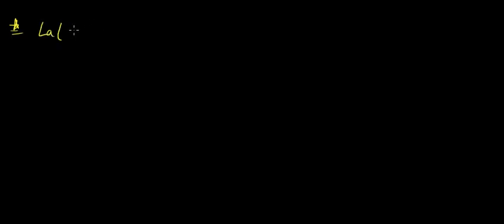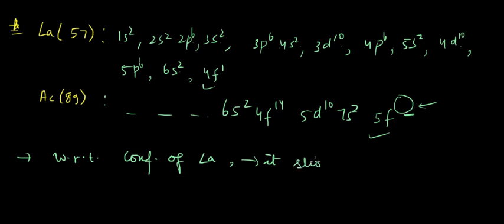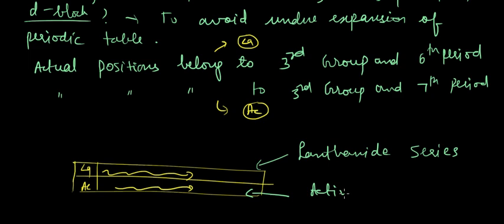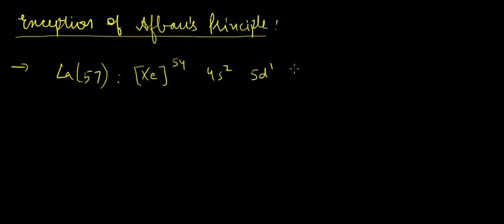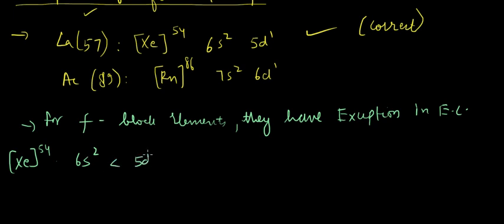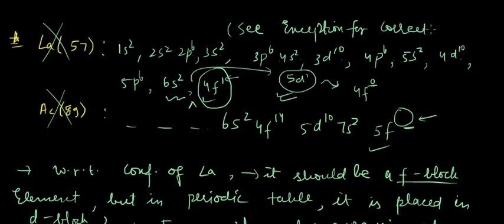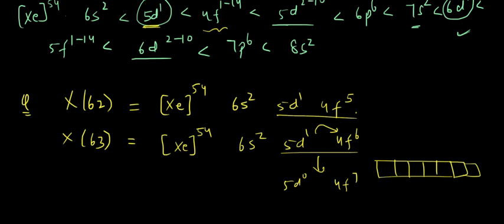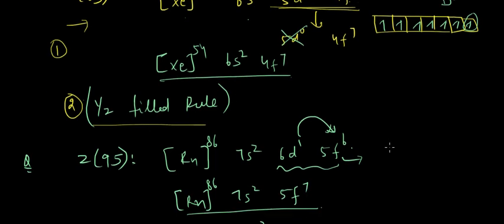93. Exception To Afbau Principle